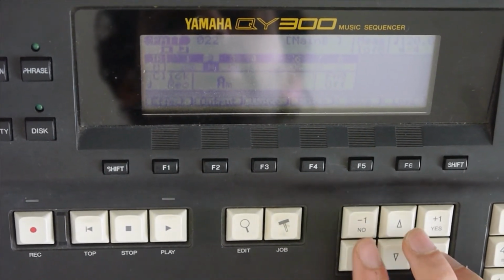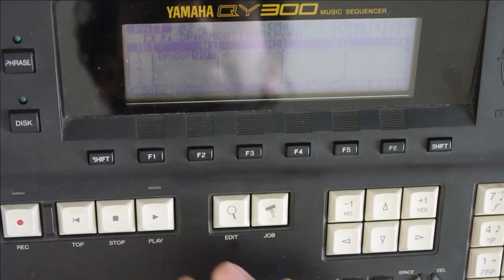How to sequence your Korg Volca with the Yamaha QY series of Sequencers (QY300)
What's going on everyone? This is a little tutorial video on how to sequence a volca or any other sound module for that matter that accepts midi with the Yamaha QY series of sequencers. I know there are not that many videos on the QY300 specifically, but the same workflow applies for the QY70, QY100, QY700. This video will go over creating phrases, patching phrases in pattern mode and setting the correct midi channels for both devices. I hope this helps!

 timeline
0:00 - intro
2:23 - booting up
2:56 - setting up midi channels
3:57 - turning off internal voice
4:43 - phrase/pattern section
6:00 - recording a phrase
6:44 - midi channel output pattern mode
8:20 - just jamming in pattern mode
12:46 - audio comes back
12:56 - recap
14:48 - bit of clarification
18:00 - inserting patterns to song mode
18:40 - outro